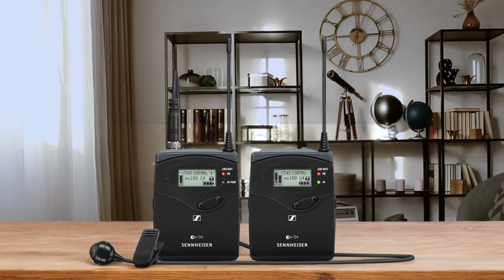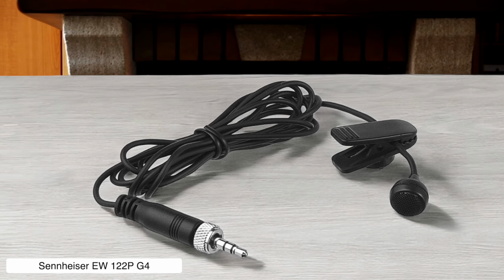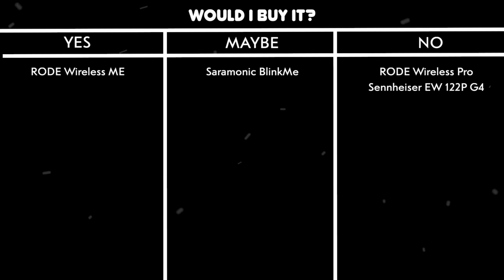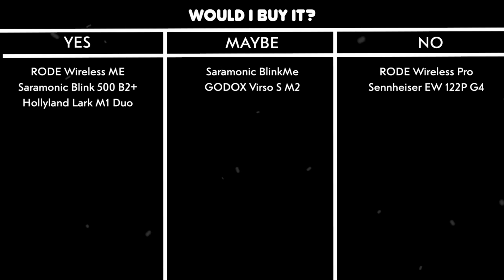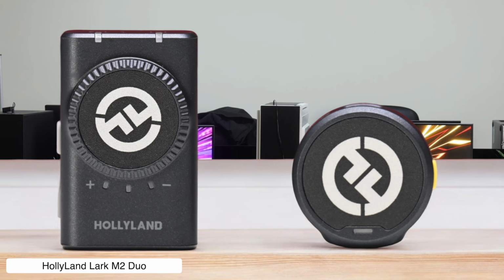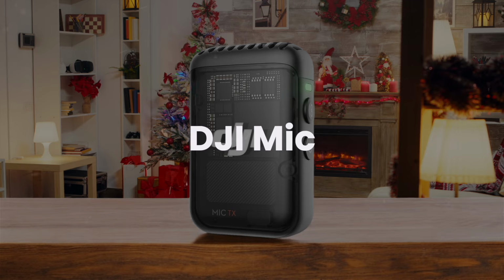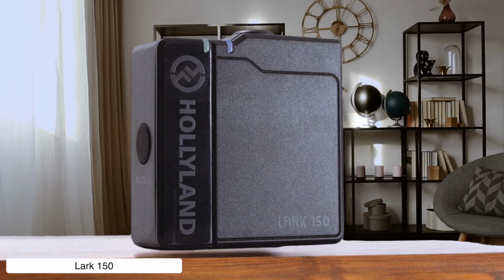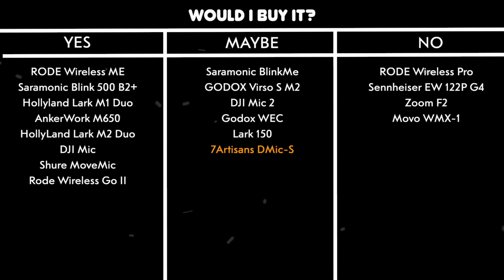Best Wireless Mic for iPhone 2025? I Compared The Leading Options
Links to the best wireless mics for iphone we listed in this video:

Saramonic BlinkMe
RODE Wireless Pro
Sennheiser EW 122P G4
RODE Wireless ME
GODOX Virso S M2
Saramonic Blink 500 B2+
Hollyland Lark M1 Duo
AnkerWork M650
DJI Mic 2
Zoom F2
HollyLand Lark M2 Duo
Movo WMX-1
Godox WEC
DJI Mic
Shure MoveMic
Lark 150
Rode Wireless Go II
7Artisans DMic-S

Trying to figure out which wireless mics for iPhone are actually worth buying in 2025? I went through a ton of them – from popular choices like the RODE Wireless ME and DJI Mic 2, to super tiny options like the Hollyland Lark M2 and Shure MoveMic, plus budget picks and even some pro-level gear. In this video, I'm diving into what makes each of these iPhone microphone systems tick: think sound quality, ease of use (are those direct Lightning or USB-C connections actually good?), range, battery life, and nifty features like onboard recording found on the AnkerWork M650 or Godox Virso S. Whether you need the best wireless microphone for iPhone vlogging, a simple Bluetooth mic for iPhone, or just trying to upgrade your wireless audio for iPhone filming without getting overwhelmed, I'm breaking down the pros and cons. Get ready for some real talk on systems like the Saramonic BlinkMe, Rode Wireless GO II, Hollyland Lark 150, and more – no fluff, just what you need to know before you spend your money on a new lavalier mic for your iPhone.

Audioviser is a participant in the Amazon Services LLC Associates Program, an affiliate advertising program designed to provide a means for sites to earn advertising fees by advertising and linking to Amazon.com. As an Amazon Associate I earn from qualifying purchases.